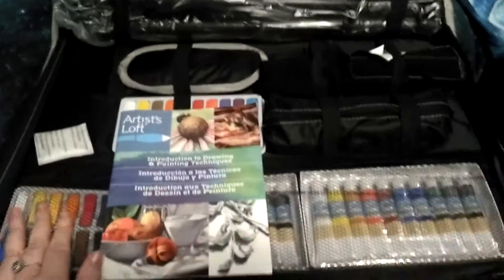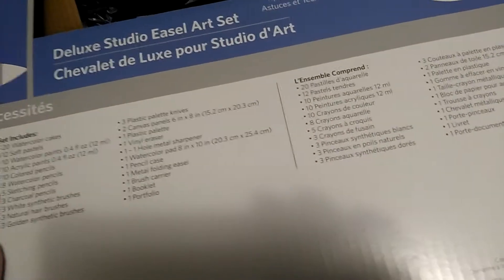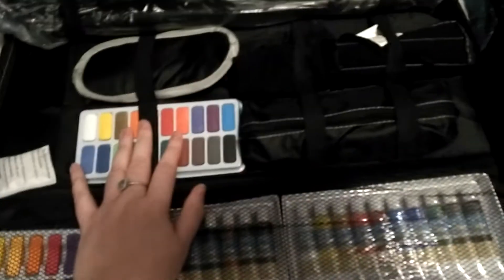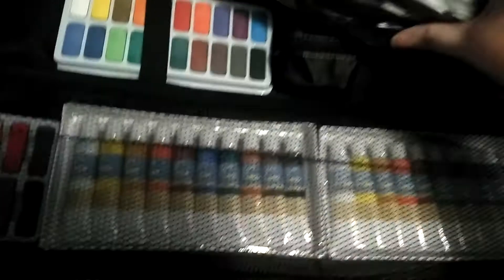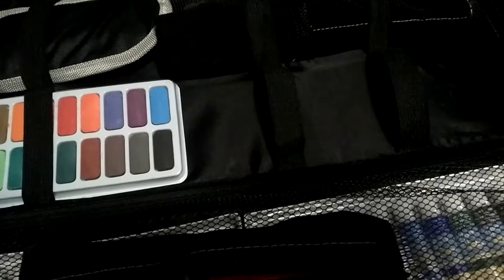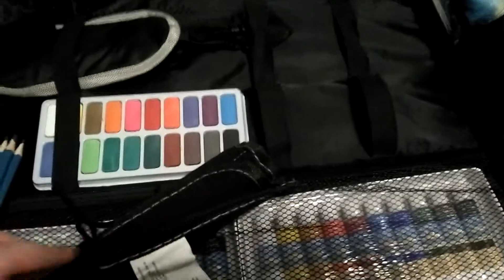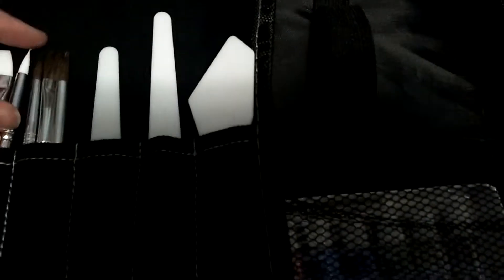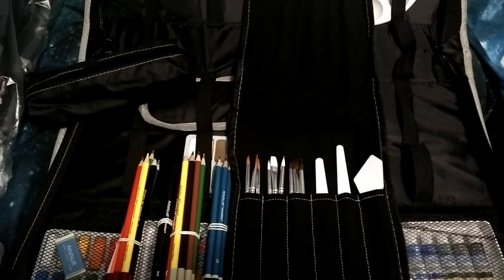The reveal of artist loft art supplies!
Let's see what's inside shall we?